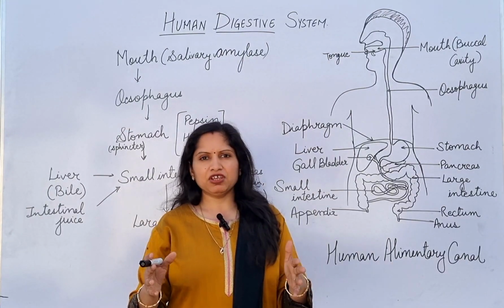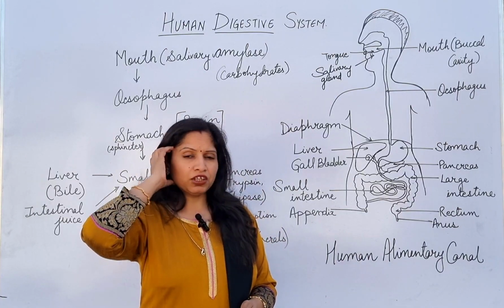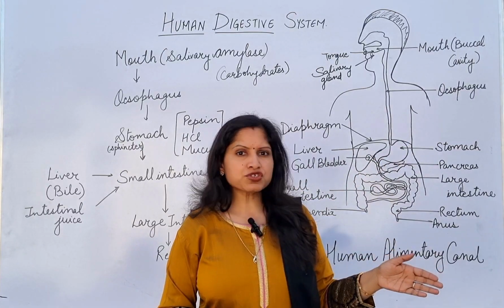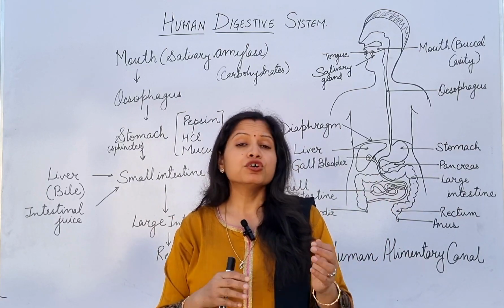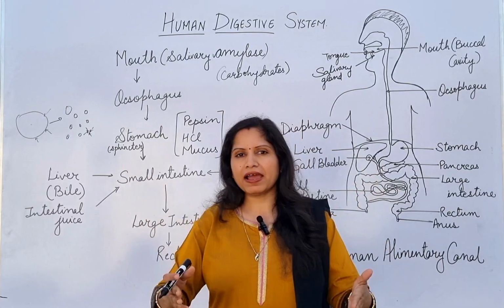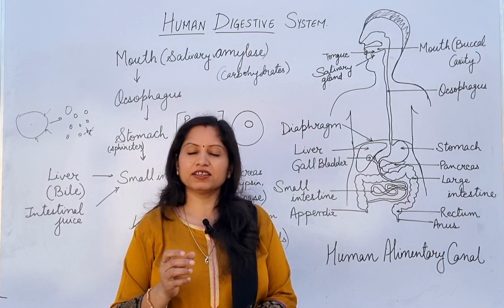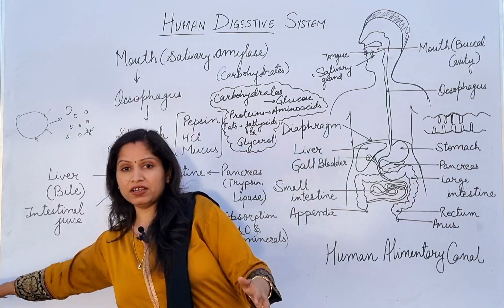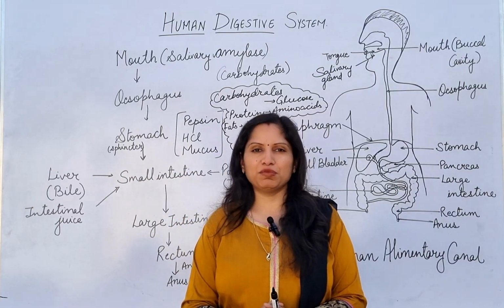Human Digestive System- Life Processes